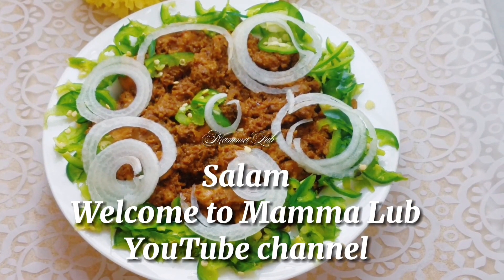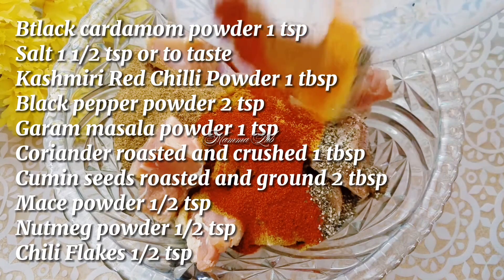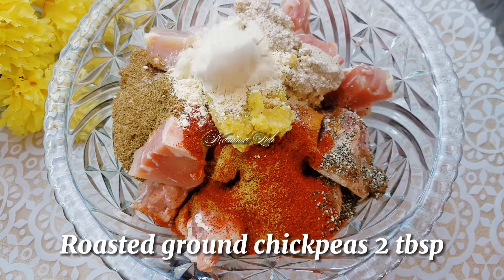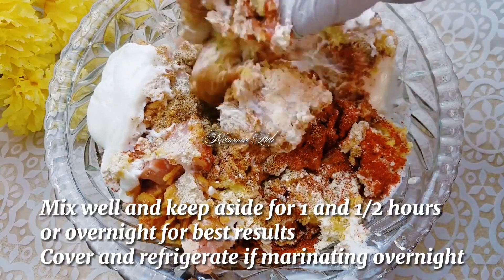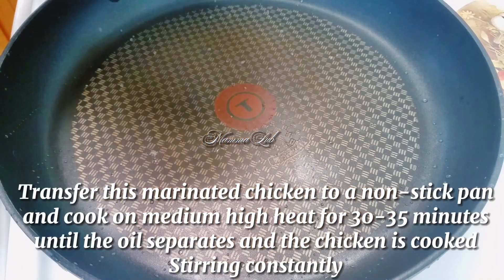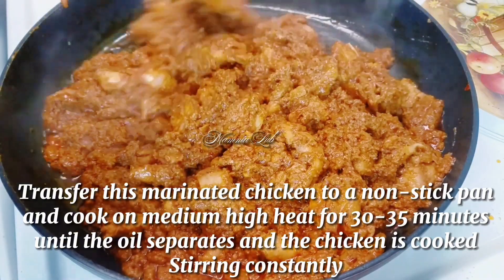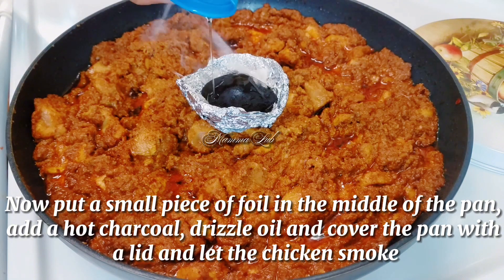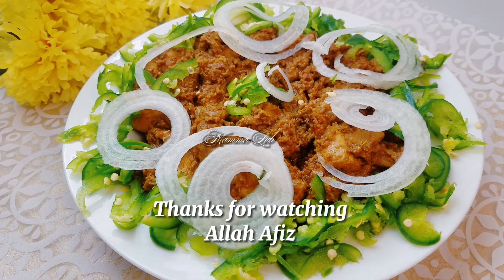Bihari chicken tikka masala | Bihari chicken boti masala | Bihari boti recipe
Bihari chicken tikka masala | Bihari chicken boti | Bihari boti | chicken recipe
How to make Bihari boti
Bihari boti masala
Bihari boti tikka
Bihari boti recipe
Bihari boti kabab
chicken Bihari boti
Bihari recipe
Bihari kabab
Chicken recipe
Chicken malai recipe
Malai tikka recipe
Malai Kabab recipe
Ingredients:
Boneless chicken thigh pieces 1 kg
Salt 1 1/2 teaspoon or as per taste
Kashmiri Red Chilli Powder 1 tsp for colour
Black pepper powder 2 pcs
Garam masala powder 1 tsp
Coriander roasted and crushed 1 tbsp
Cumin roasted and ground 2 tbsp
Mace powder 1/2 tsp
Nutmeg powder 1/2 tsp
Chili flakes 1/2 tsp or to taste
Black cardamom powder 1 tsp
Roast poppy seeds paste 3 tbsp
Roasted and ground chickpeas 2 tbsp
Onions fried 1 cup
Ginger garlic paste 3 tbsp
Raw papaya paste 1 tbsp
Mustard oil or any oil 4 tbsp
Charcoal and 1 tsp oil for smoking
1 green chilli finely chopped and onion rings for garnish